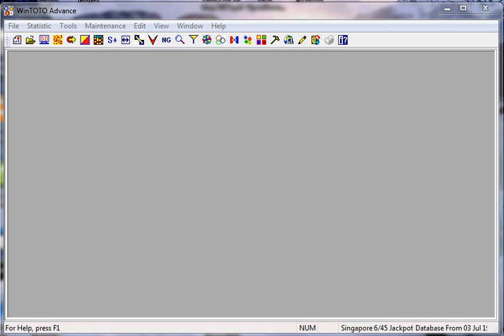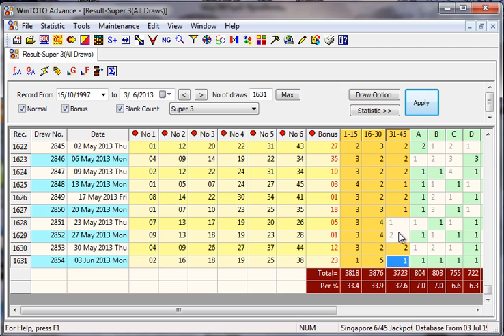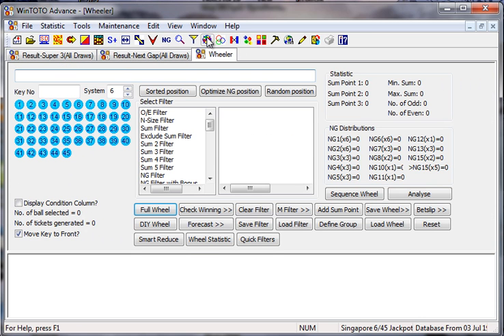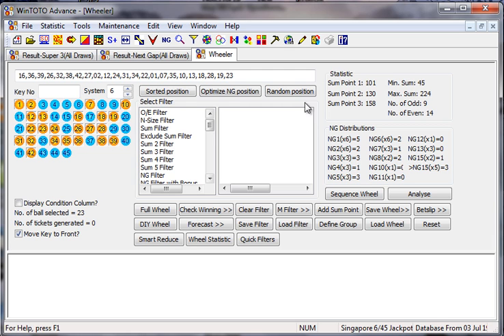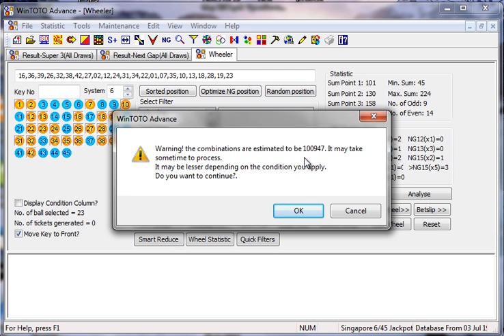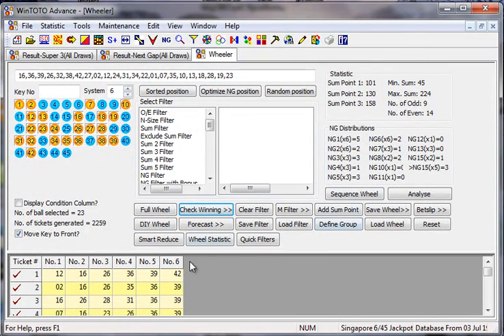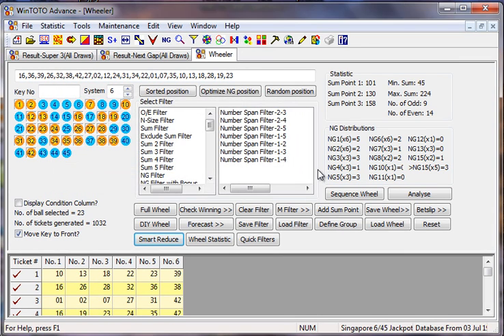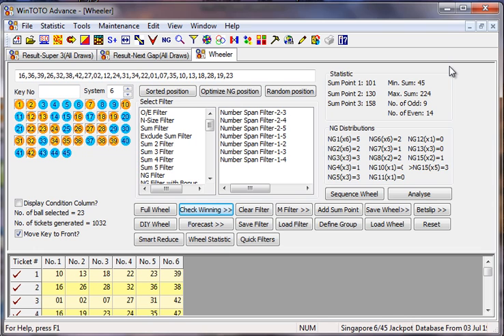WinTOTO Advance Tutorial -Super 3 grouping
This tutorial is showing the reverse scan and also the interpretation of the Standard group - super 3.

In case you missed the News, we received another User sharing on the $250K winning with winning ticket.